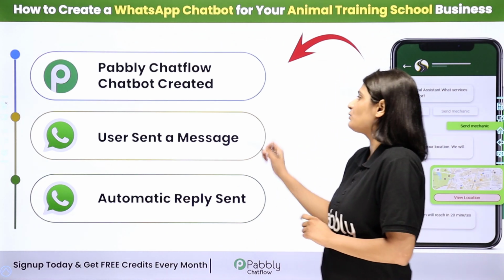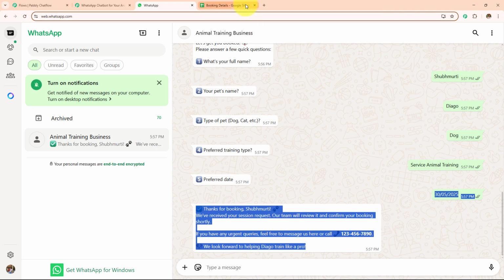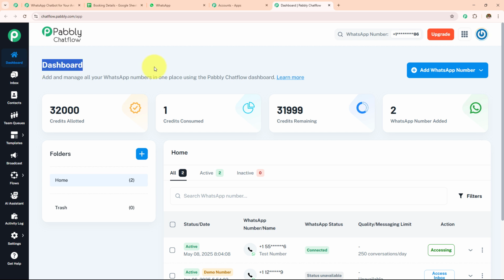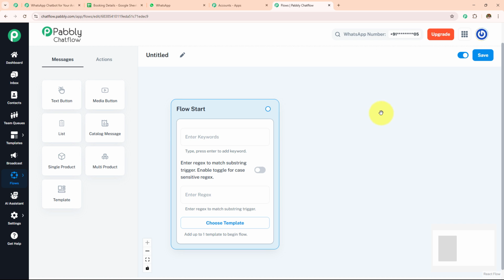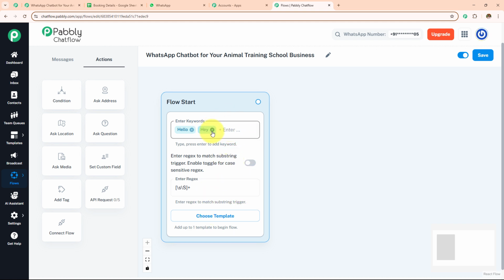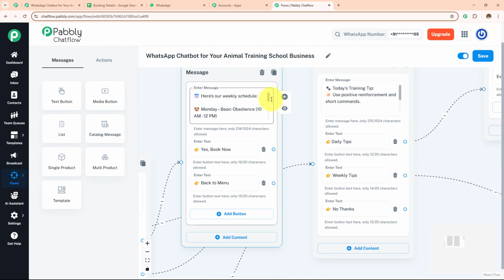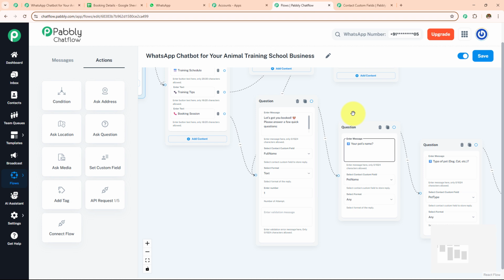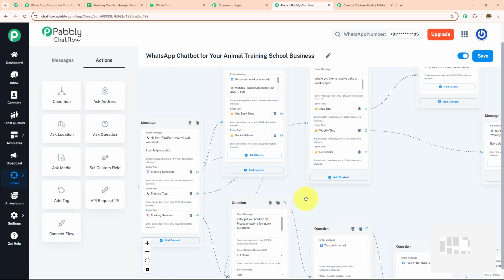How to Create a WhatsApp Chatbot for Your Animal Training School Business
🎯 Use Case: Through WhatsApp, we provide training schedules, share tips, and book sessions for service animal training.

Looking to enhance communication with your animal training school clients? With Pabbly Chatflow, you can create a WhatsApp chatbot that offers quick responses and valuable info for pet owners! 🐾

In this step-by-step tutorial, you’ll learn how to:
✅ Create a WhatsApp chatbot tailored for your animal training business
✅ Provide instant updates on training schedules, classes, and tips
✅ Use a user-friendly drag-and-drop builder—no coding needed!
✅ Set up appointment reminders and follow-ups to keep clients engaged
✅ Automate responses to common questions about pet training

Whether you’re a small training school or a large facility, this chatbot will help you improve client communication and boost your business efficiency. 🌟